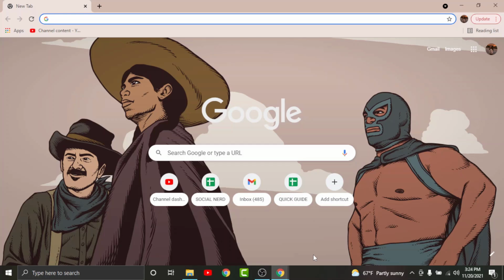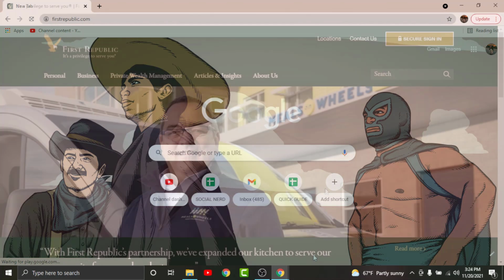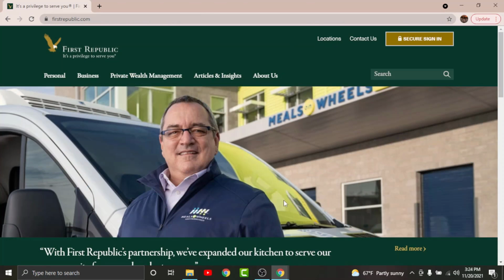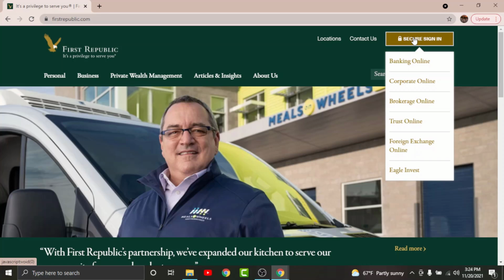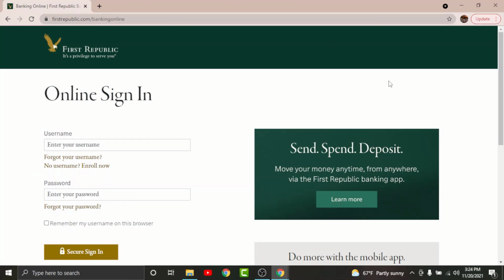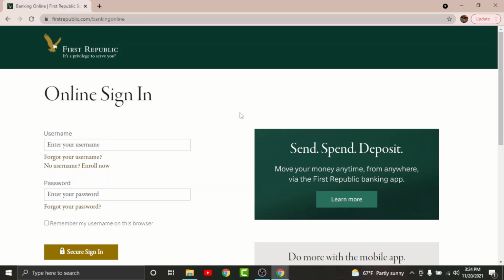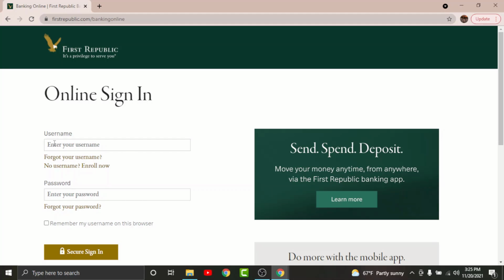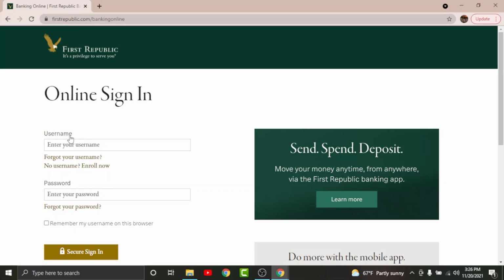How to Login First Republic Bank Online Banking | Sign On firstrepublic.com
This video depicts step by step procedure for logging into Online Banking account On First Republic Bank. The process is pretty simple, secure and straightforward. Just follow the instruction given below :

Place cursor over Secure Sign In and Choose Banking Online
Enter Username and Password associated to your online account
Tap on Secure Sign In

And, you'll have successfully logged into your First Republic Online Banking account. Now, you can have access to your financial transactions. account details, payments and fund transfers from anywhere and anytime online.